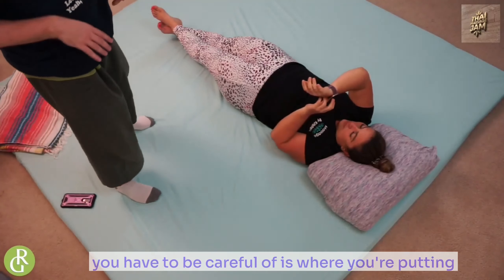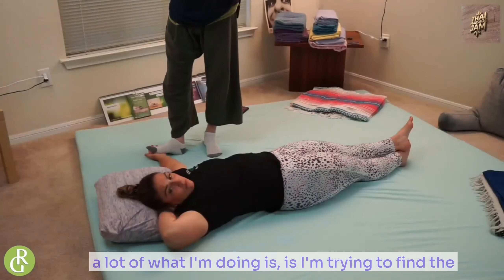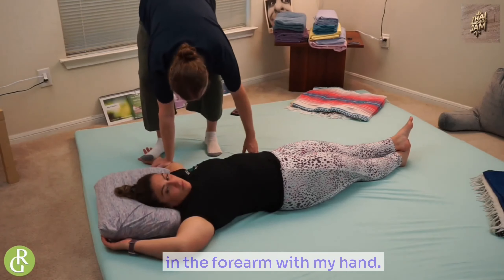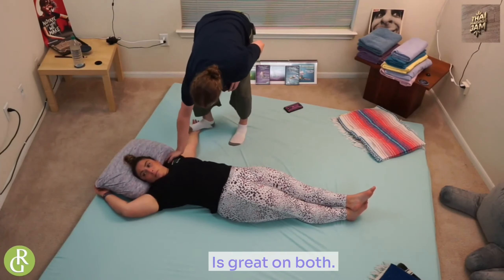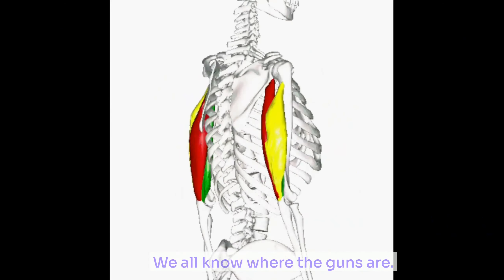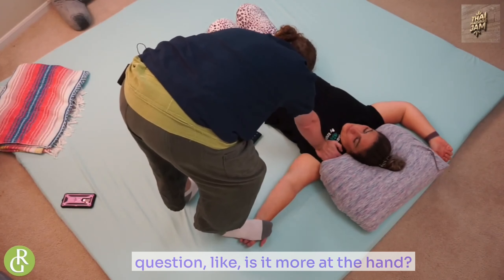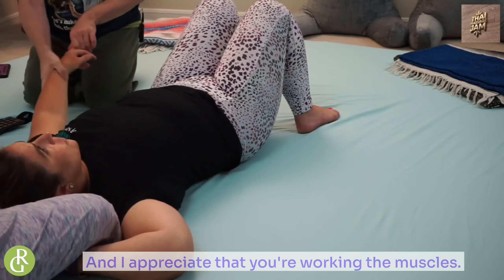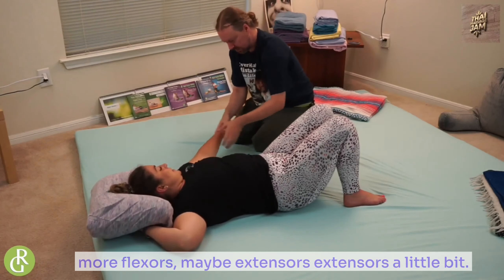Forearm Extensor & Flexor Massage Slow & Easy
Denim Blue